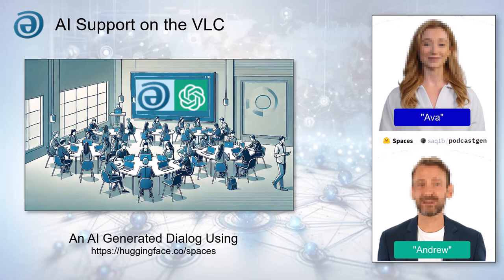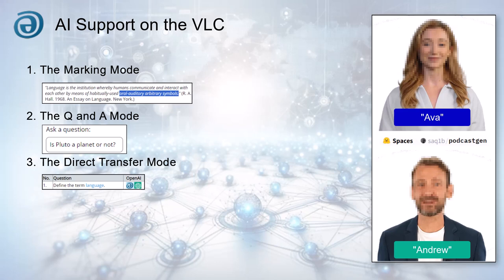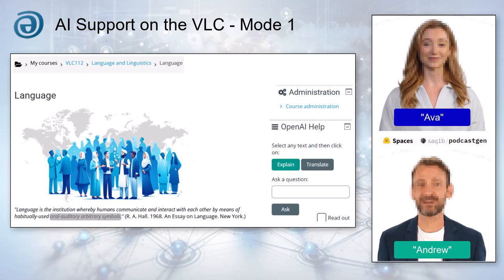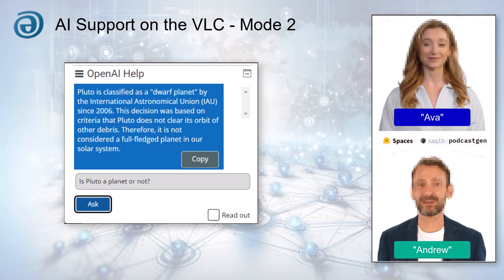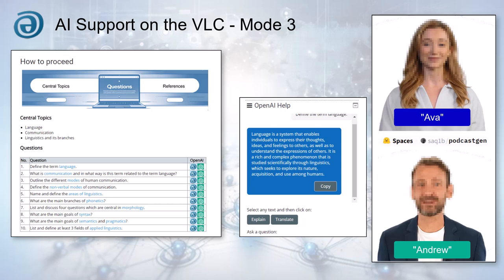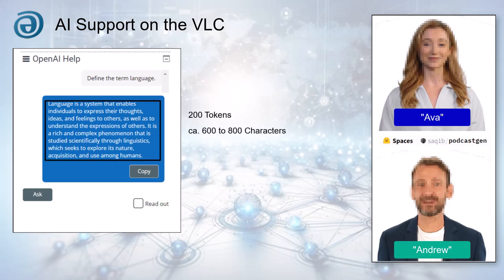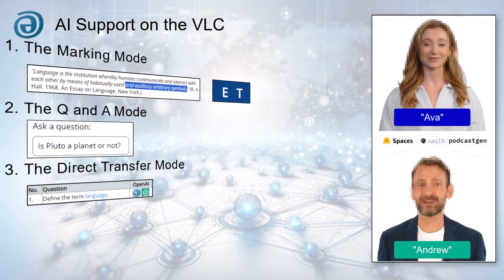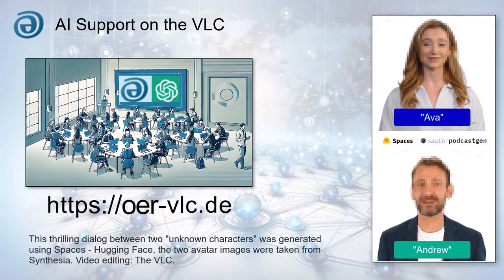AI Support on the VLC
Talking about using AI on the VLC, what could be more obvios than employing an AI generated dialog to introduce our main principles. Thus, this thrilling dialog uses two "unknown characters" from Huggingface spaces, the two avatar images were taken from Synthesia. Video editing: The VLC.